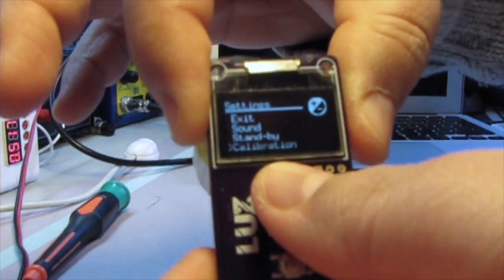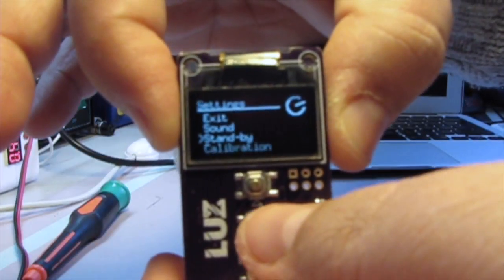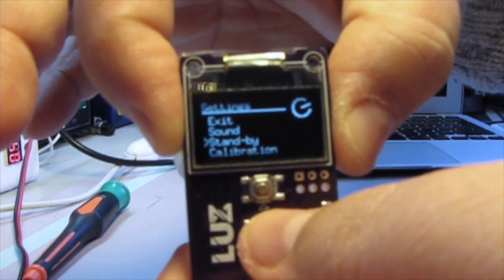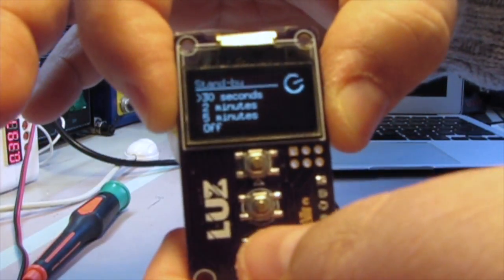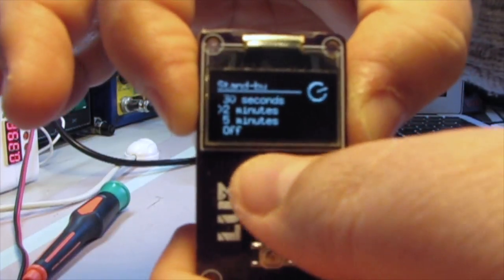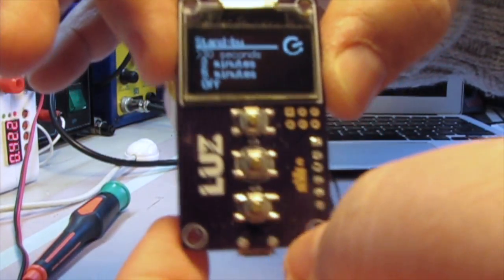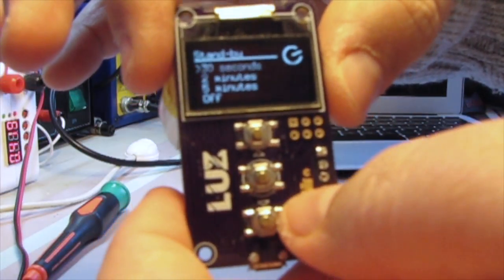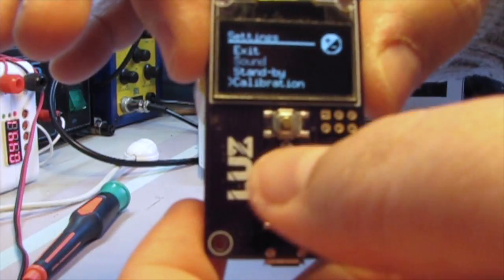LuxZ Open Source Lightmeter - Walkthrough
I'm finishing this project that I started 1 year ago. It's arduino based.
Microcontroller - ATMega644p
Light sensor - TSL2591
Display - Oled SSD1306 128x64